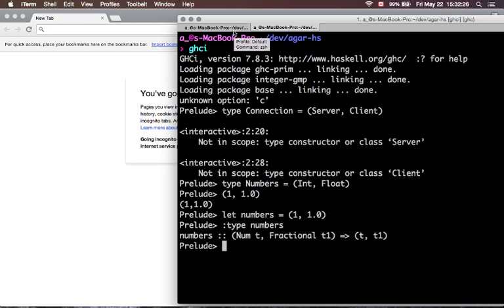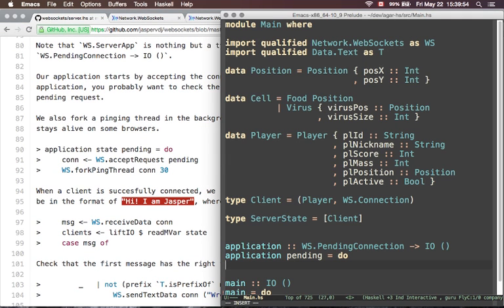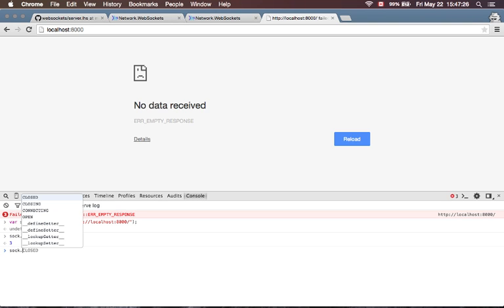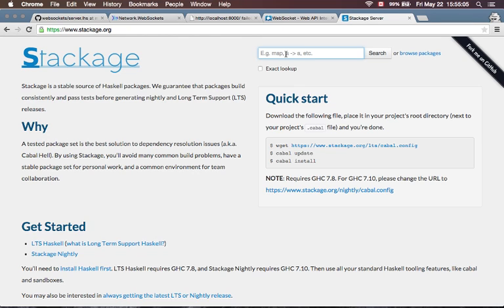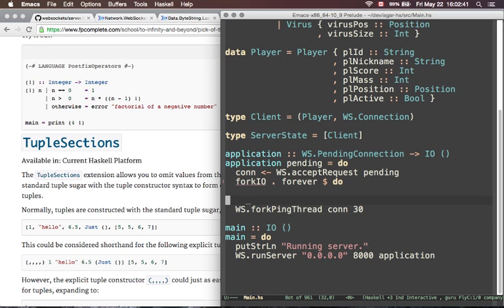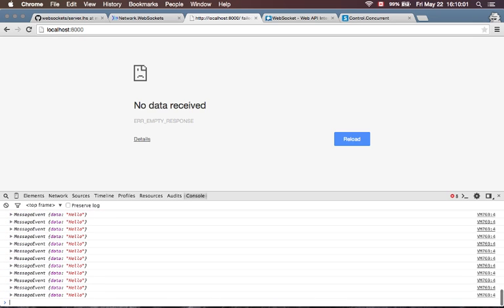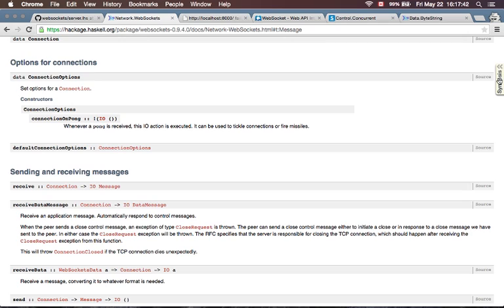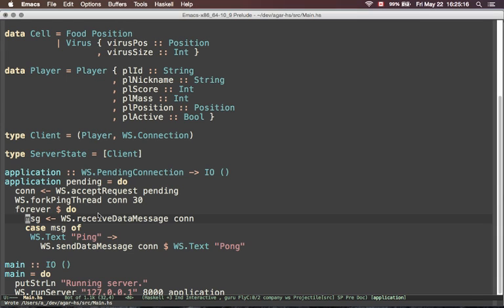Creating an Agar.io server with Haskell 2